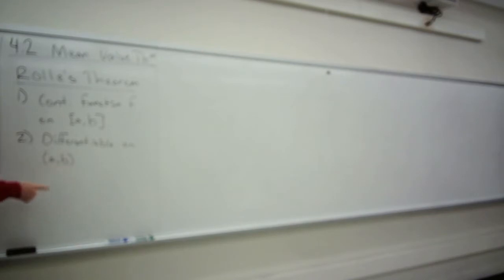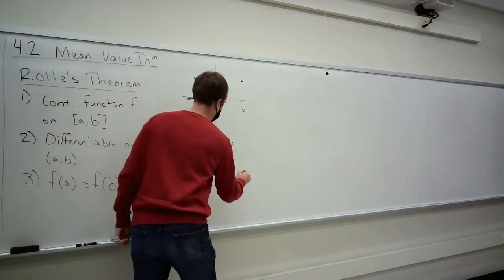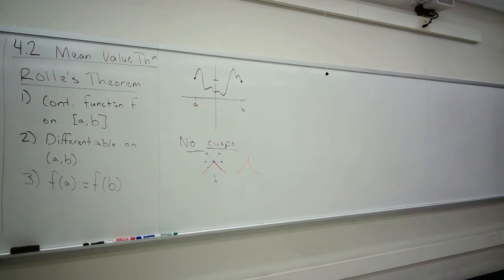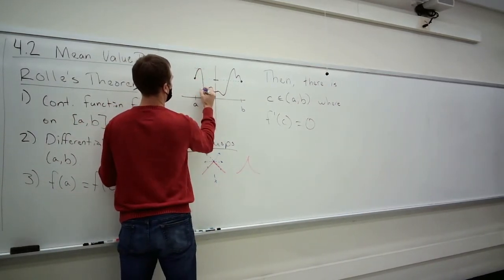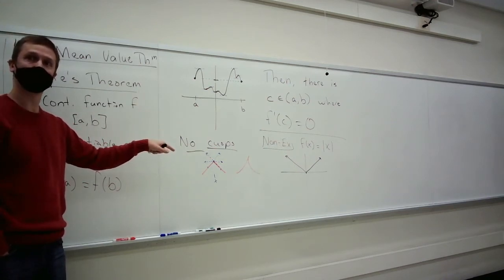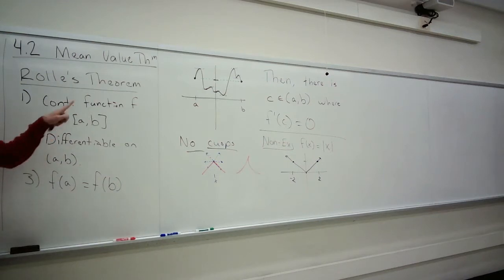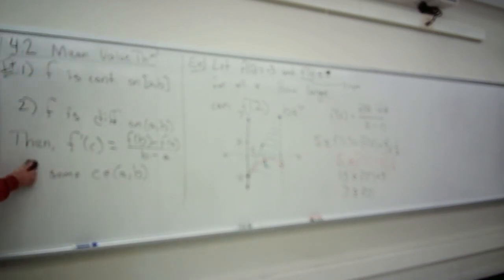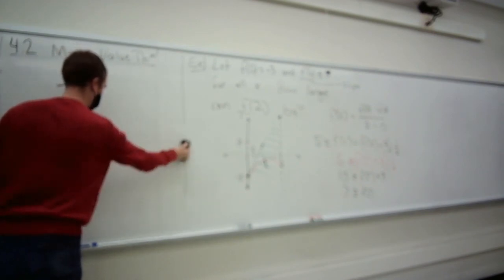AMAT 112 Lecture 4.2 Mean Value Theorem